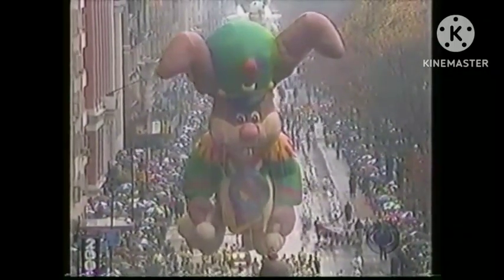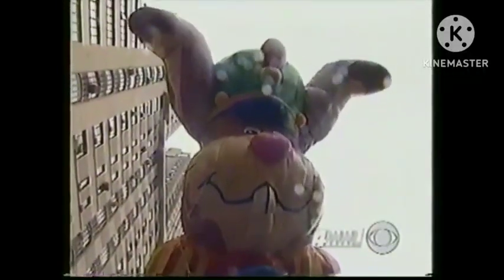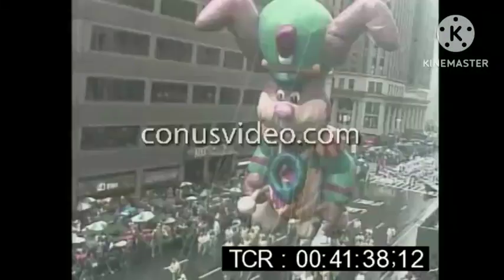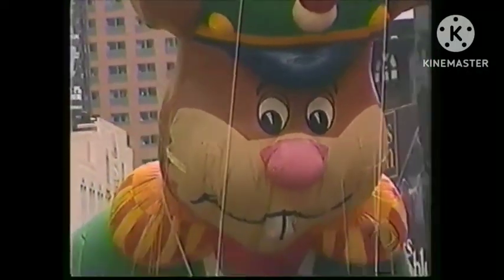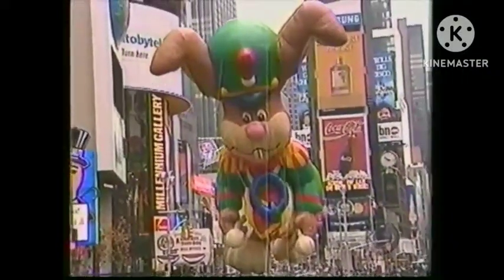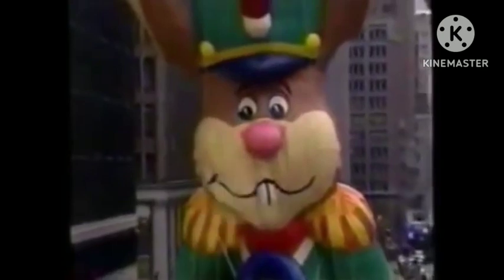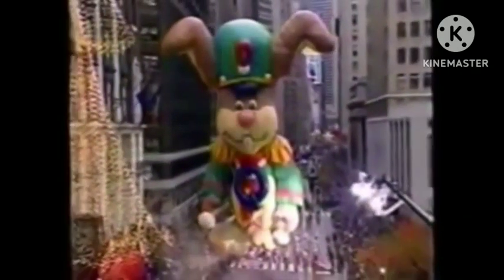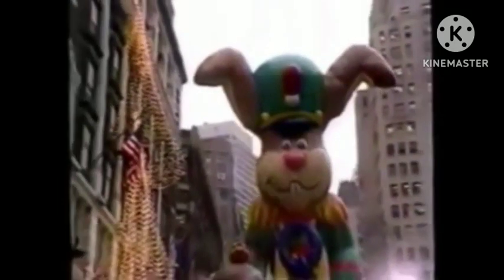the quick bunny balloons final appearance (1999)